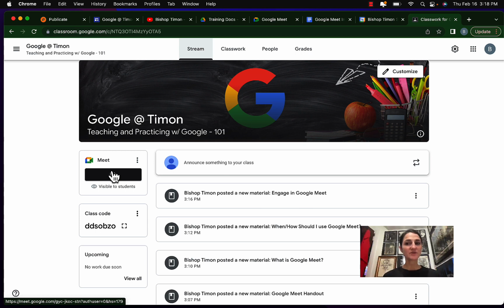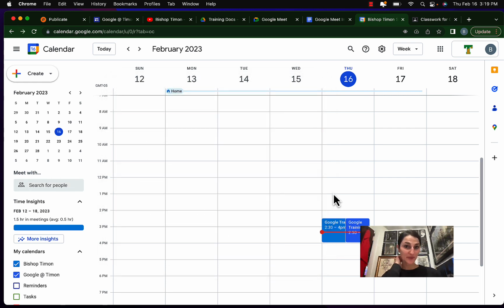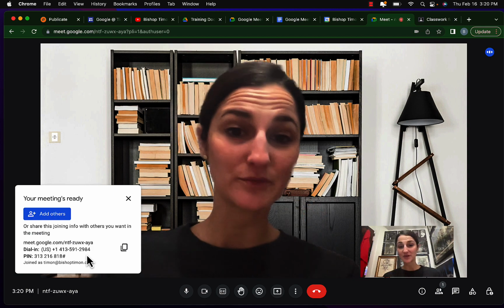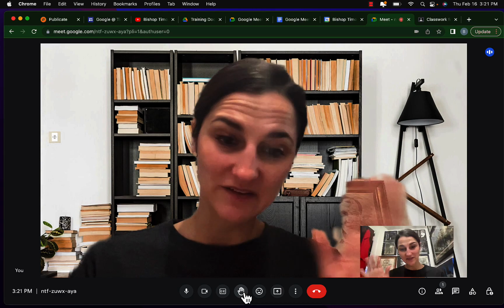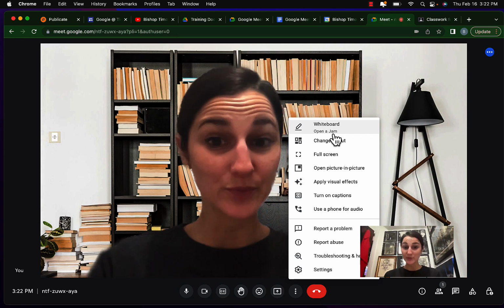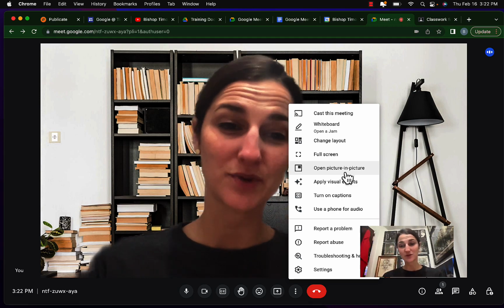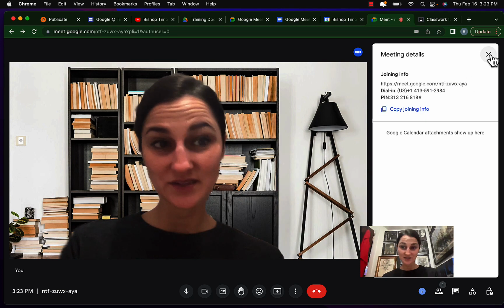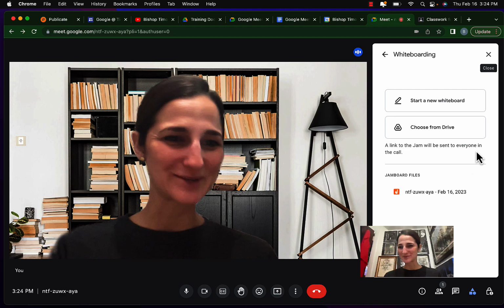Introduction to Google Meet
Welcome to Google Workspace! We are excited to utilize Google Meet for hosting virtual meetings. This is a quick tutorial for teachers and staff.